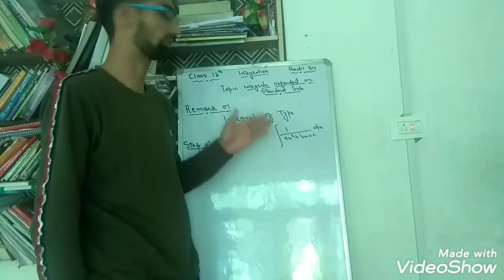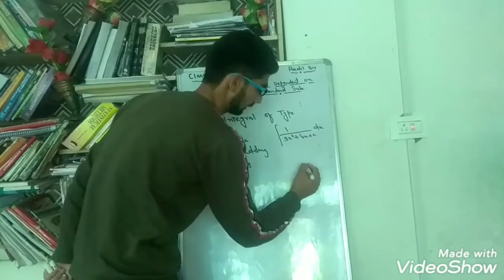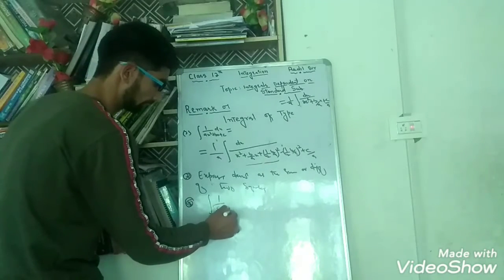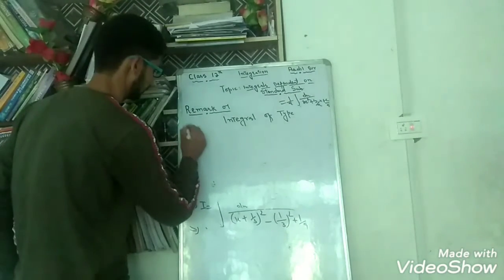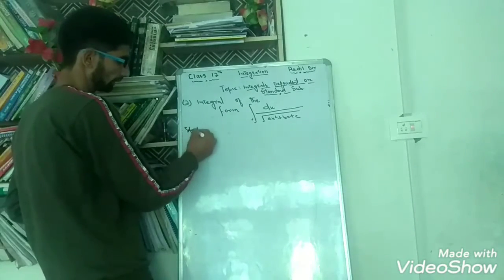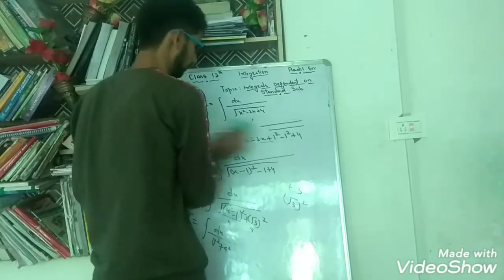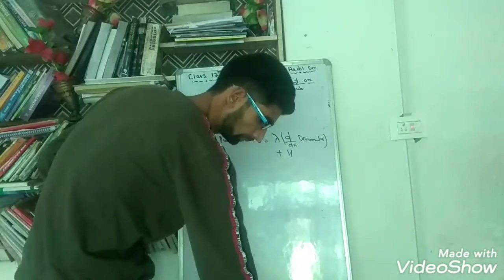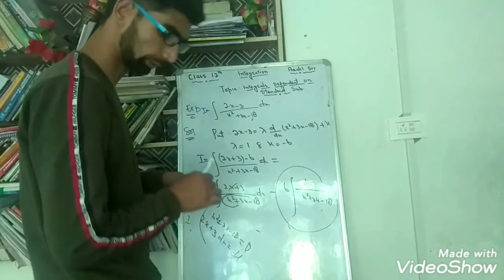Integrals dependent on standard substitution...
Substitution method part 03(last part)